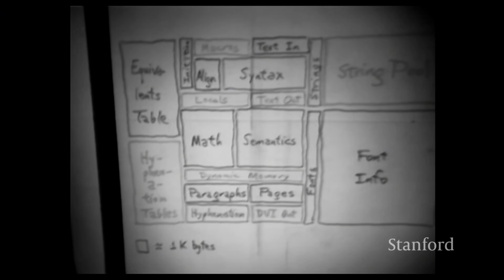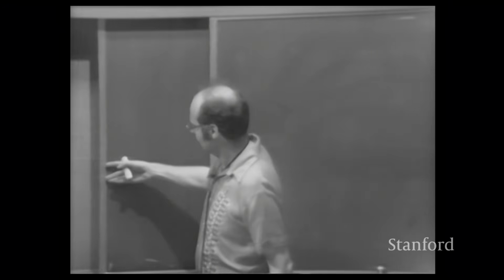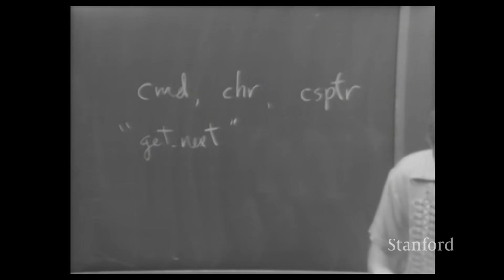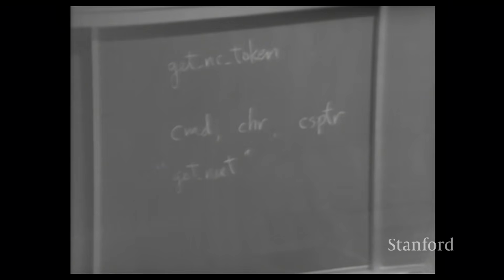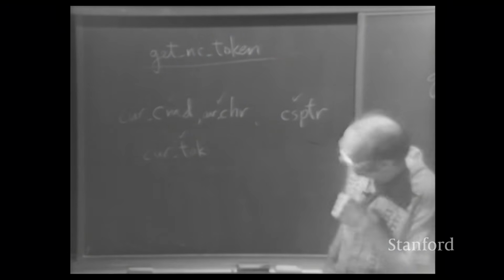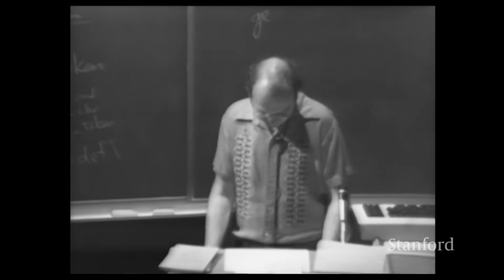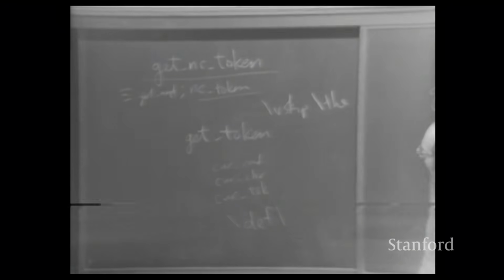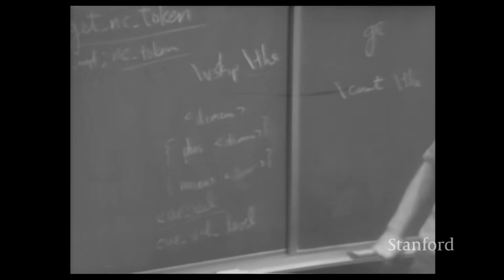0Stanford Lecture: The Internal Details of TeX82 - Session 5 (July 29, 1982)